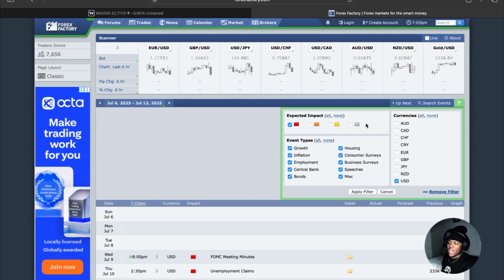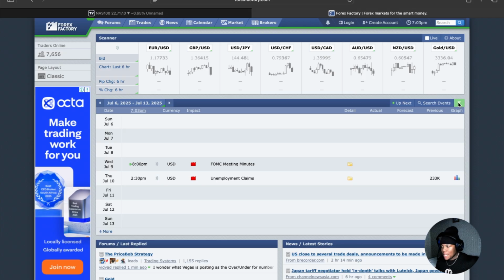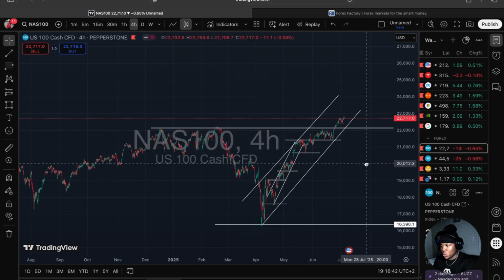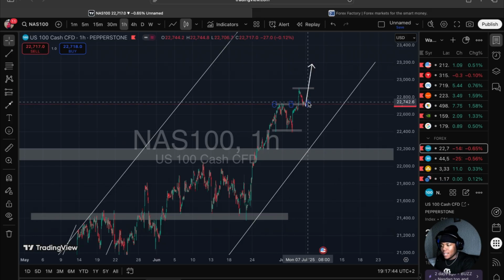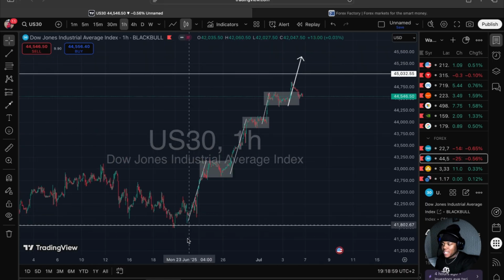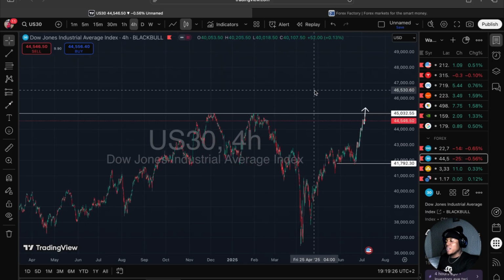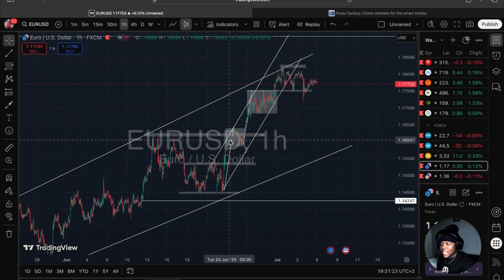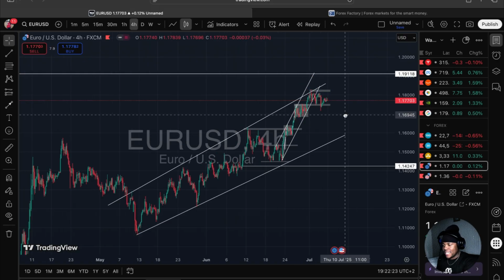Market Analysis (Part 5)📊👨🏾‍💻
📲You Want To Build A System That Works For You?